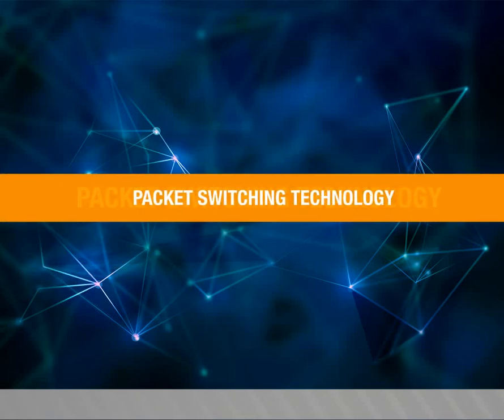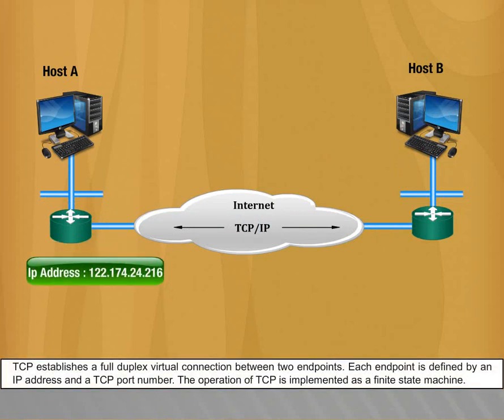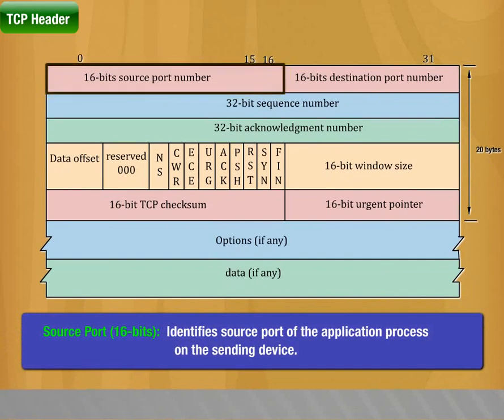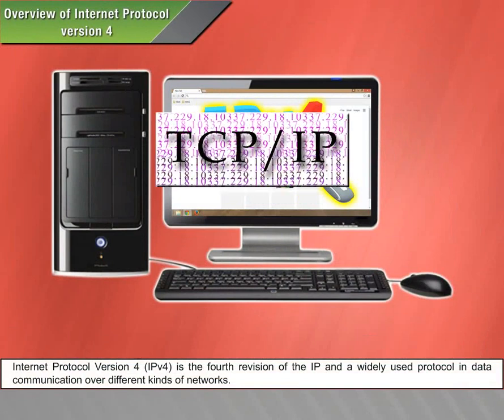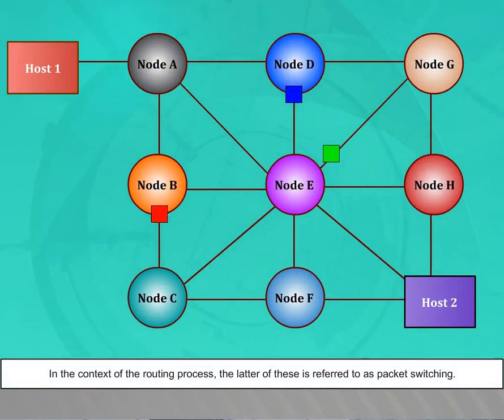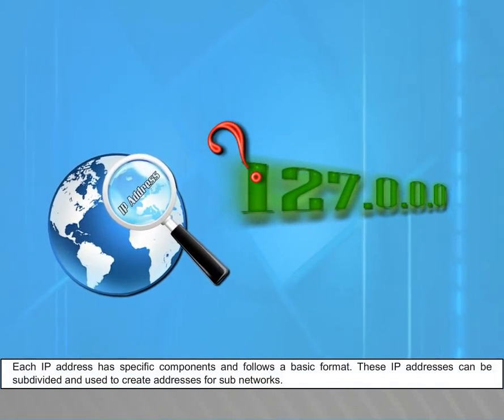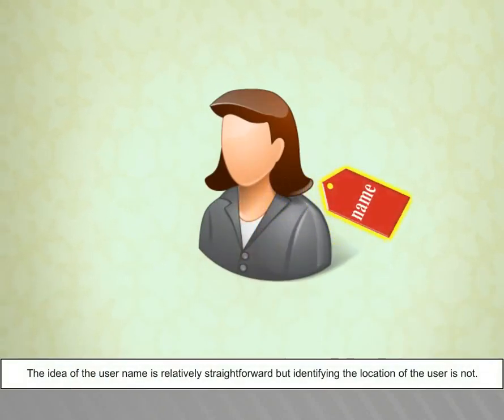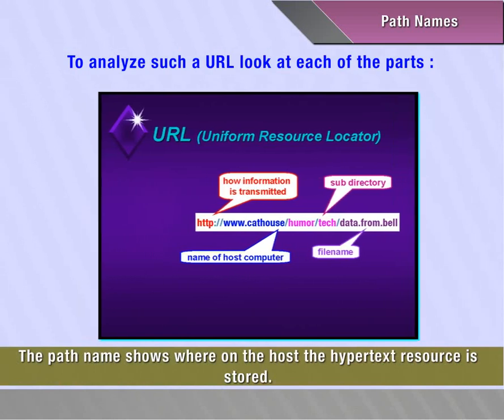O Level - 2 TCP IP Internet Technology and Protocol